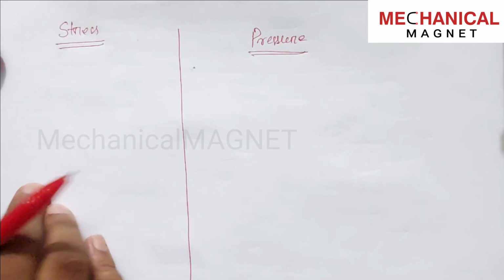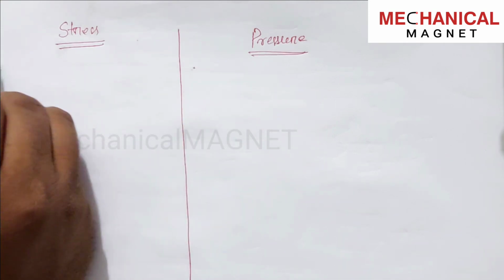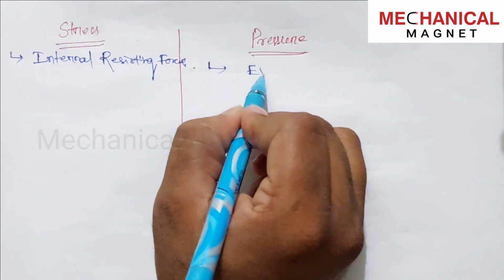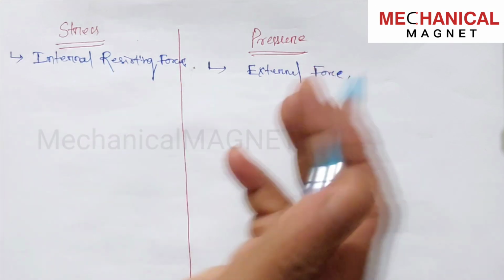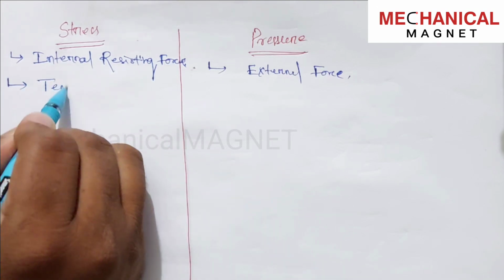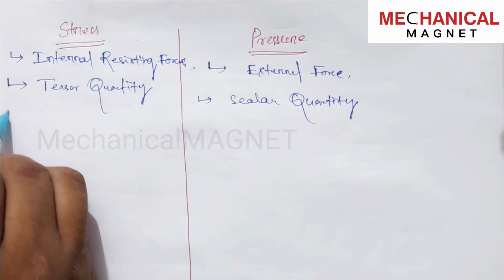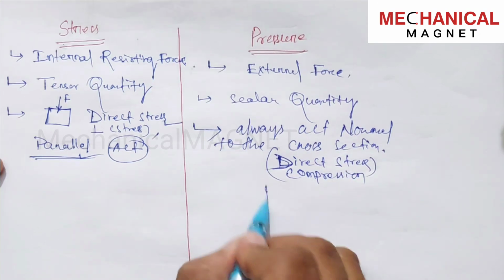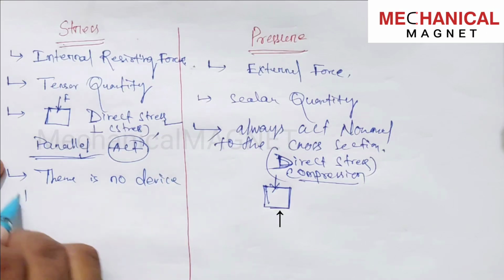Stress vs Pressure | Difference Explained with Examples | Mech Magnet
Welcome to Mech Magnet – a Mechanical Engineering channel where concepts are made simple and clear!

In this video, we explain the Difference between Stress and Pressure, covering:
Definition of Stress
Definition of Pressure
Formula & Units of Stress and Pressure
Key differences between Stress & Pressure
Engineering applications with examples

This lesson is useful for Mechanical Engineering students, Diploma holders, GATE/IES aspirants, and anyone preparing for competitive exams.